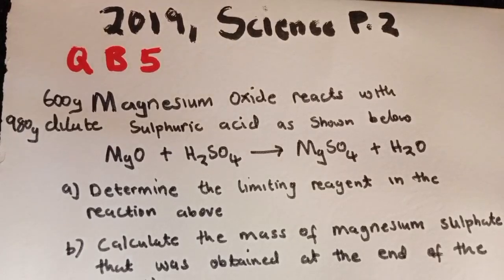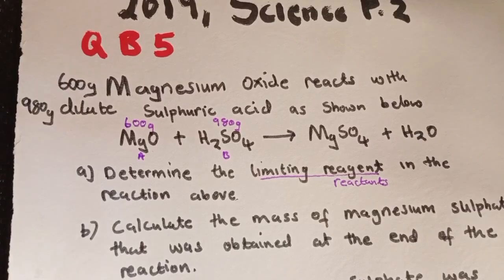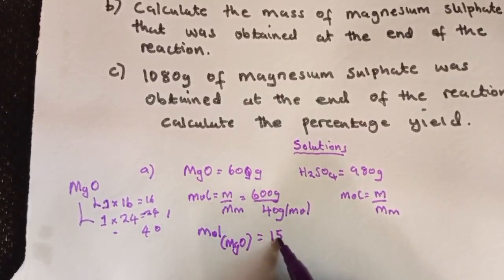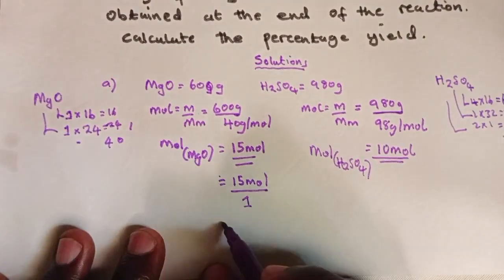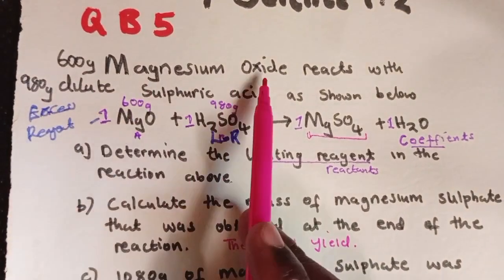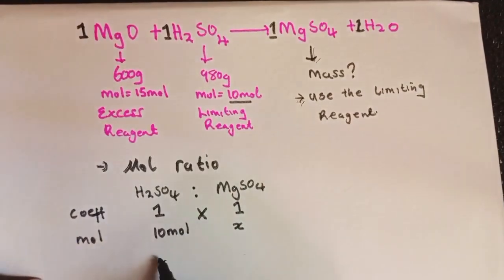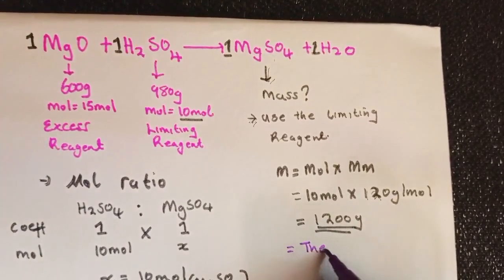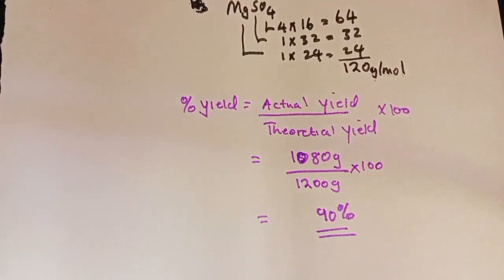Mole Concepts||| Limiting reagents. || Percentage yield, well explained 🤓❤️